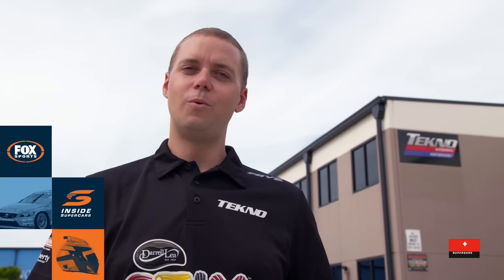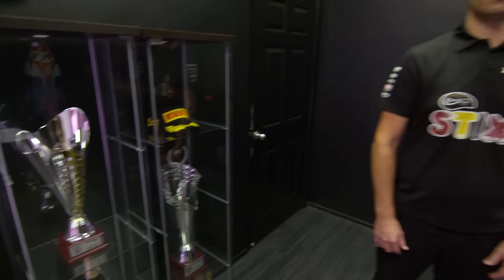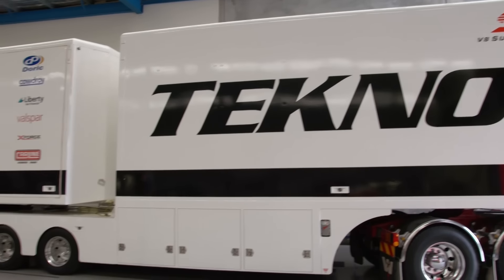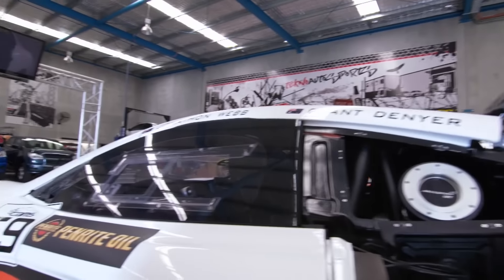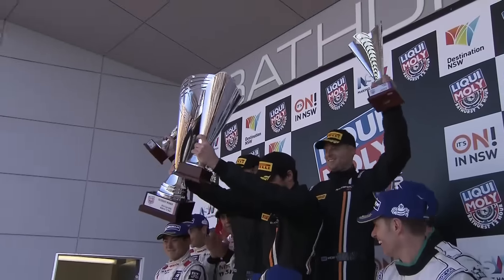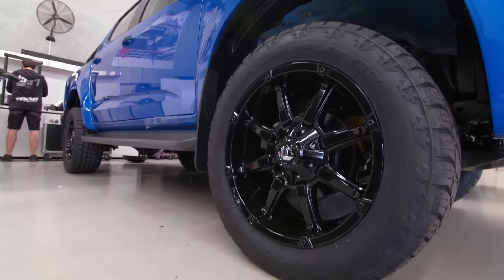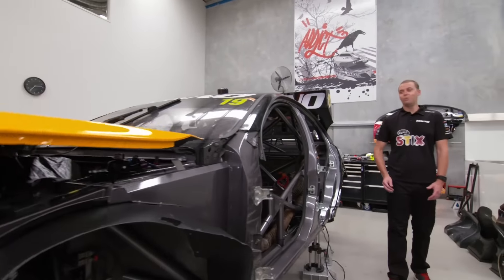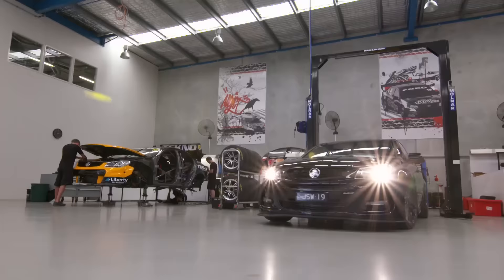Touring Tekno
TEKNO Autosports owner Jonathan Webb takes you on a tour of their impressive motorsport facility.